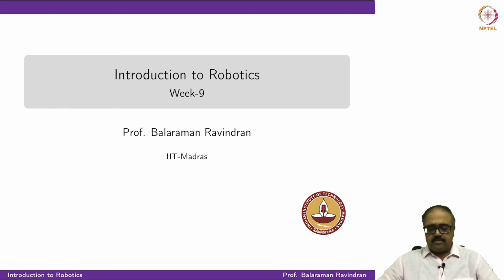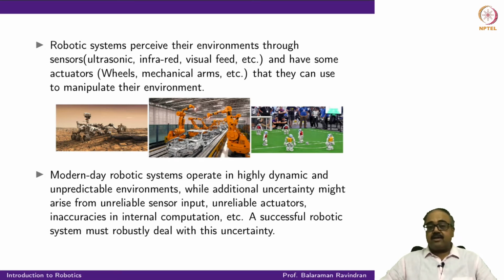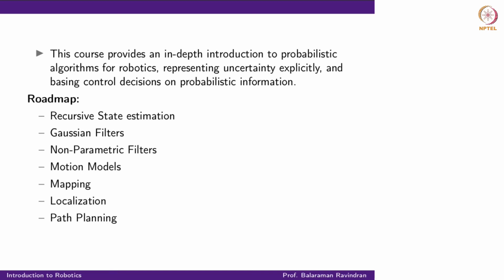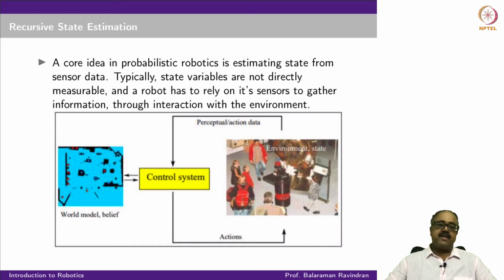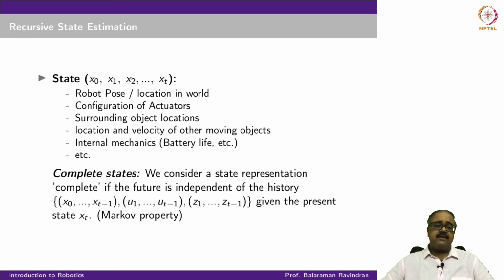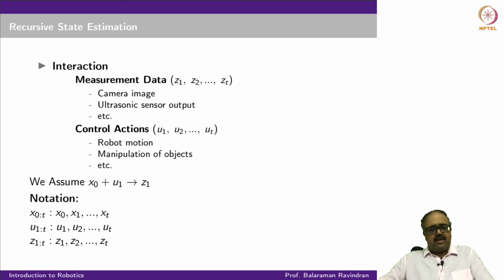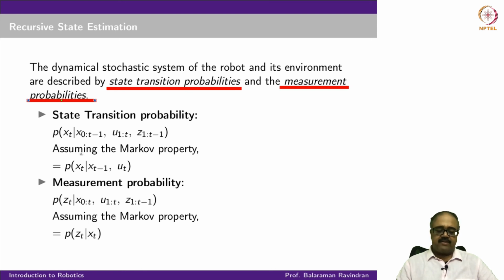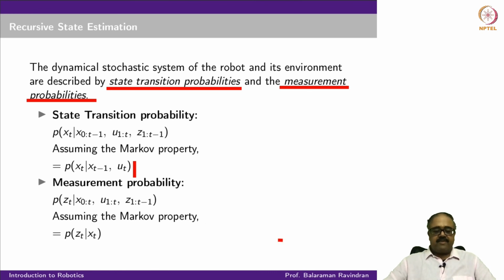#28 Introduction to Probabilistic Robotics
Welcome to the world of probabilistic robotics! This lecture introduces the concept of uncertainty in robotic systems and the need for probabilistic approaches to address it. We'll explore the challenges posed by noise and uncertainty in robot perception and control, and outline the key topics covered in probabilistic robotics.